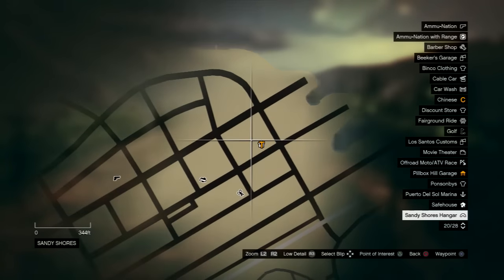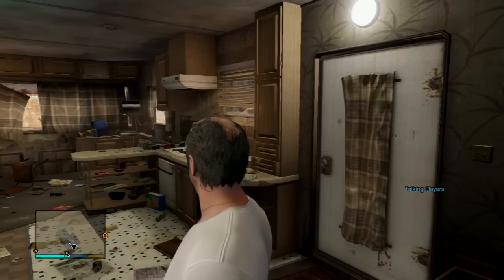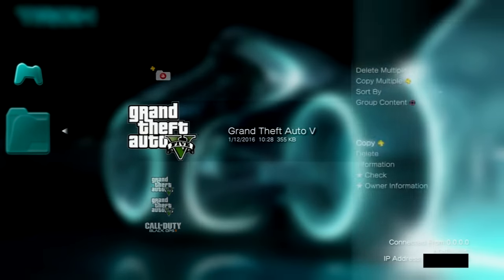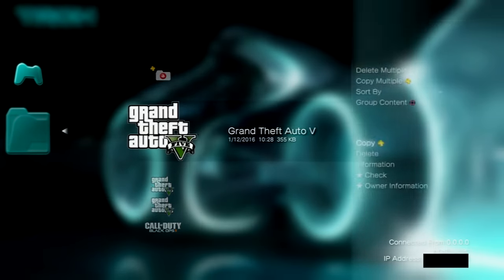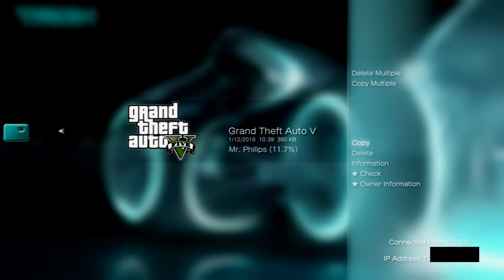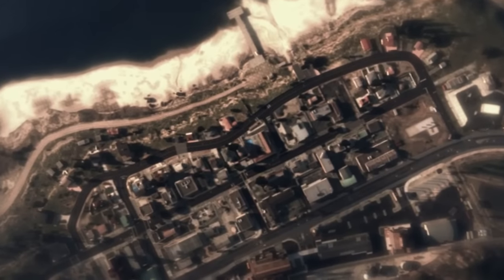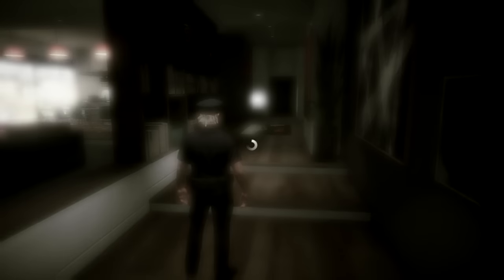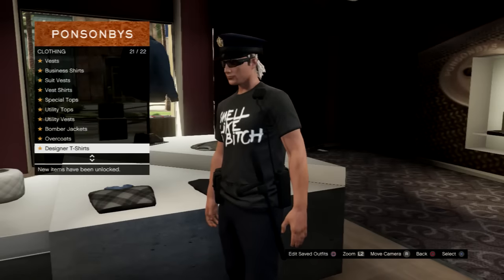COP BELT GLITCH- GTA V ONLINE PS3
If you got any clothing glitch. kik me and ill upload it.

I play on PS4 now and will also play ps3 sometimes. Add me and catch me any day in the game.

Make sure y'all like my videos and dont be a faggio and watch it with out liking it.
its more than 1k views, all should like it please.

itzalbii_23

young.albii201

itzabii_23